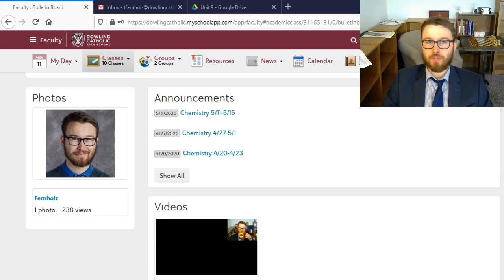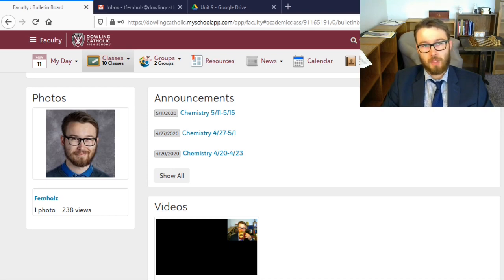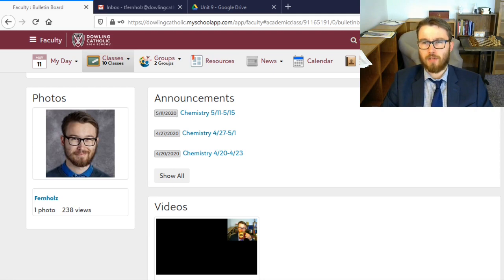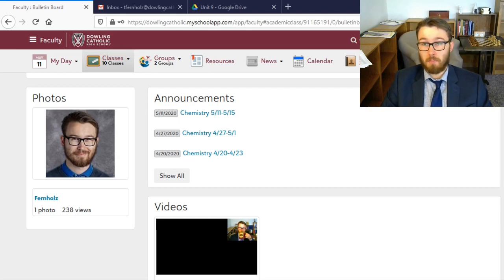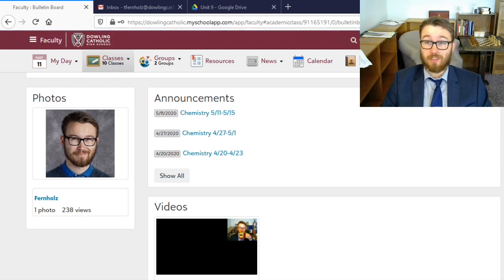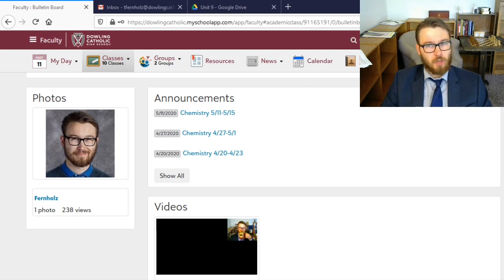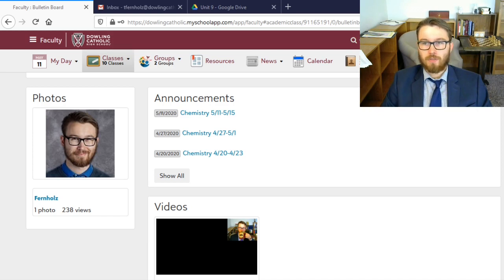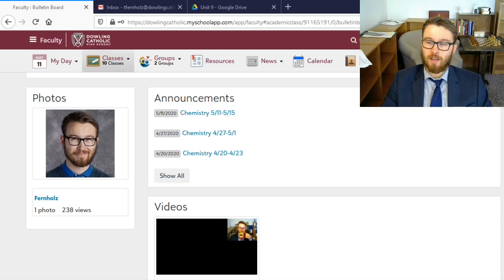Chemistry Final Video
Turn in your late work.

Chemistry videos and assignments go up every Wednesday and Friday before 8:30am.
Bioethics videos and assignments go up every Tuesday and Thursday before 8:30am.
Remember that all the info you need is available in OnCampus on the bulletin board, assignments, and topics tabs.
Email or OnCampus message me with any questions.